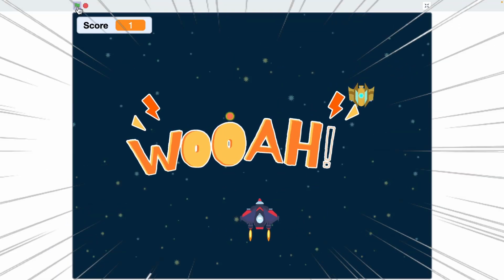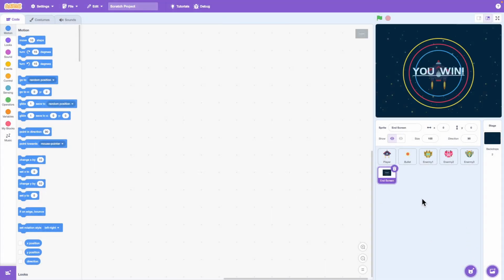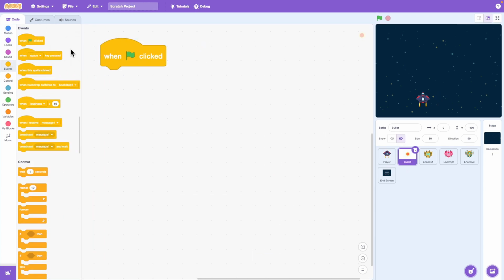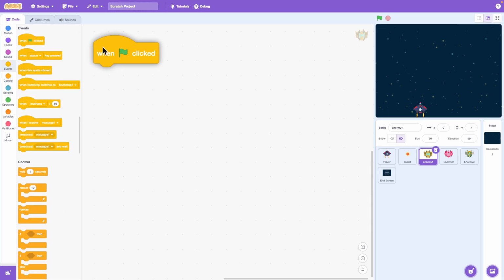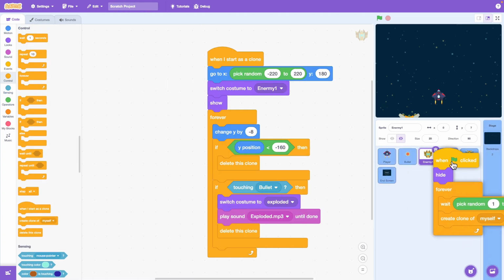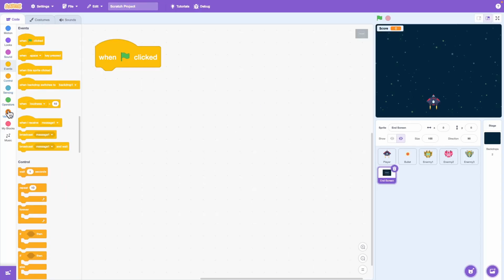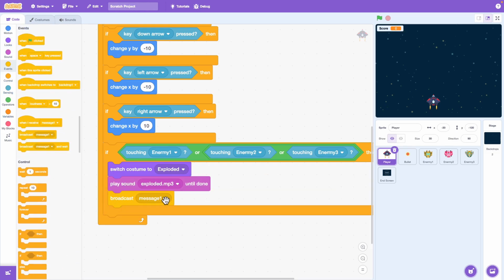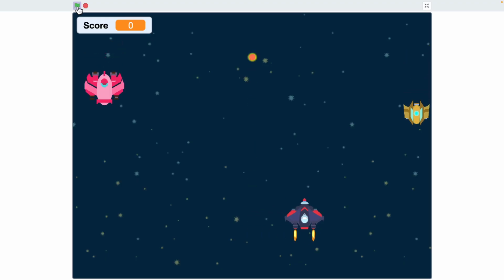I Make another Space Shooting Game in Scratch – Easy Tutorial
Today, we're making a space shooting game in Scratch! This video offers a simple game tutorial, perfect for coding for kids and anyone interested in how to make a game in scratch. We'll cover everything you need to know about scratch programming to create your own fun shooter game.

⏱Timestamps⏱
0:00 Intro
0:23 Step 1
1:16 Step 2
1:55 Step 3
3:11 Step 4